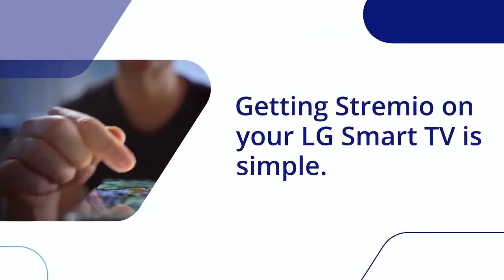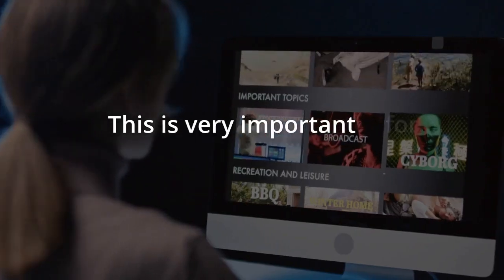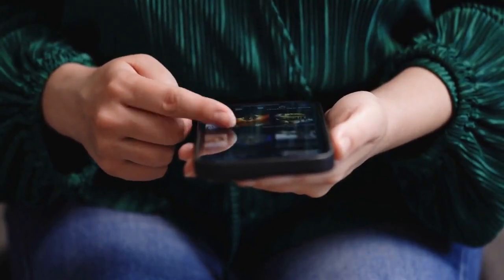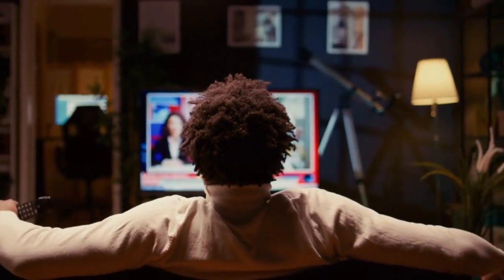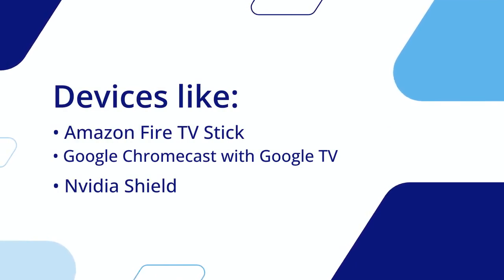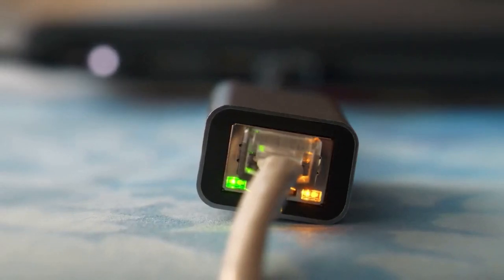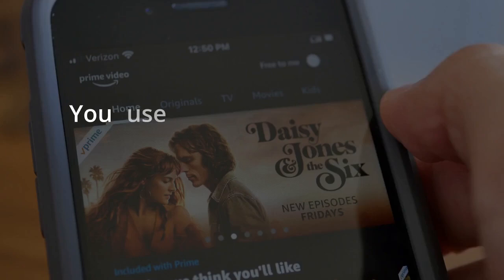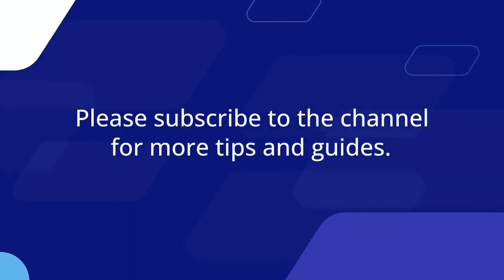How To Get Stremio on LG Smart TV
Stremio cannot be directly installed as a native app on an LG Smart TV, as it's not available on LG's webOS Content Store. To enjoy Stremio content, you must stream or mirror it from another device. The primary method involves running Stremio on a smartphone, tablet, or computer. Then, utilize your LG TV's built-in "Screen Share" (Miracast) feature; activate screen mirroring on your Stremio-enabled device and select your LG TV to project the content. Alternatively, connect a Google Chromecast dongle to an HDMI port on your LG TV. Once configured, you can cast directly from the Stremio app on your phone/tablet to the Chromecast. A third, reliable option is to link a laptop or PC running Stremio to your LG TV via an HDMI cable, turning your TV into a large monitor. These indirect methods are currently the only ways to access Stremio content on your LG Smart TV.

- Liking the video if you found it helpful
- Sharing it with others who may benefit